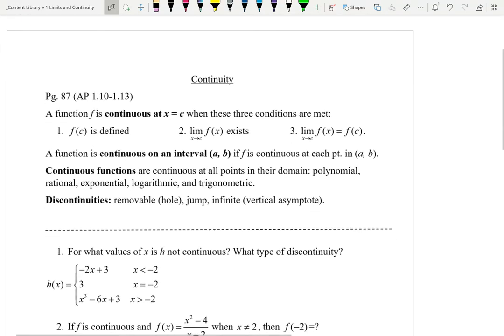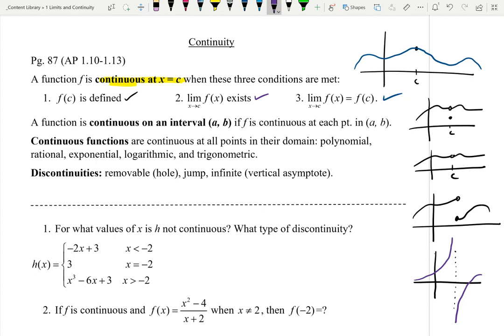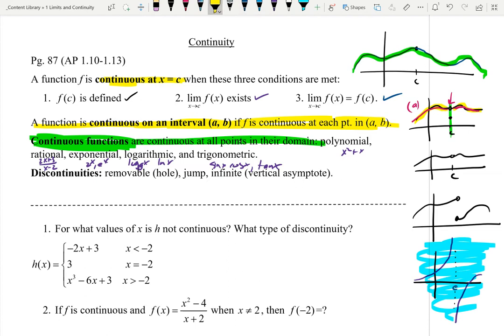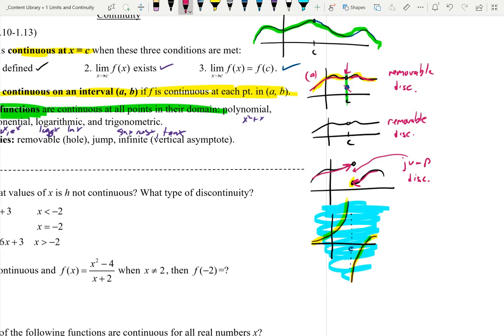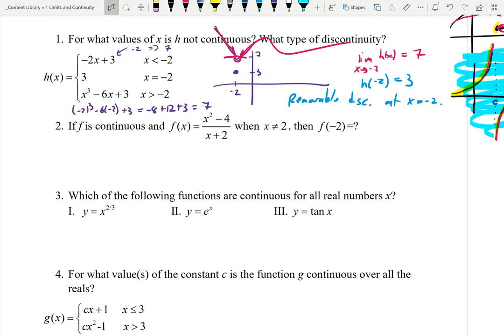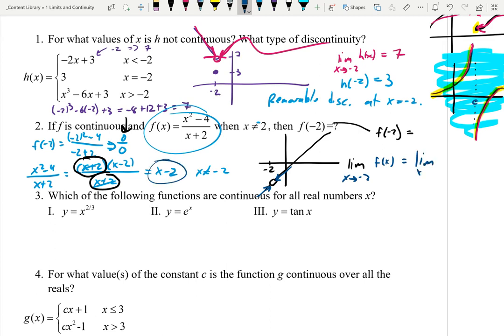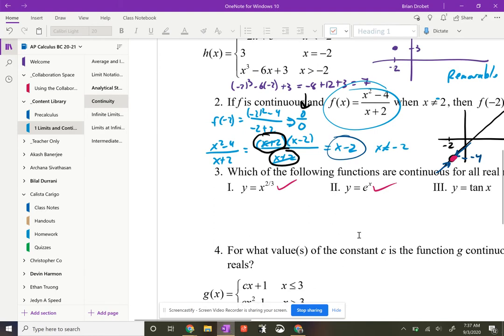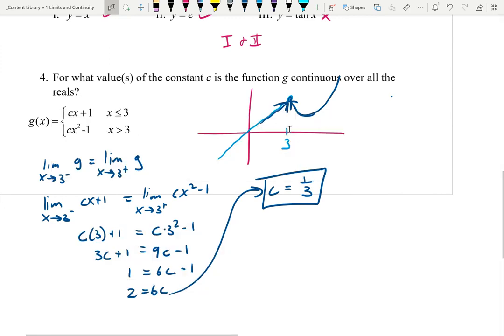AP Calc Unit 1 Continuity